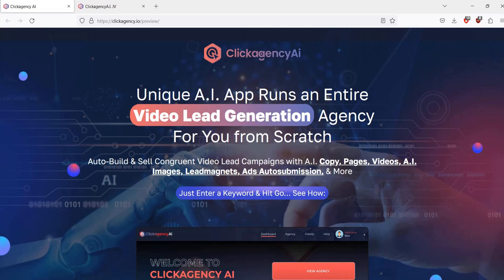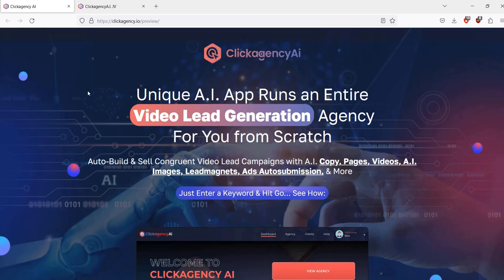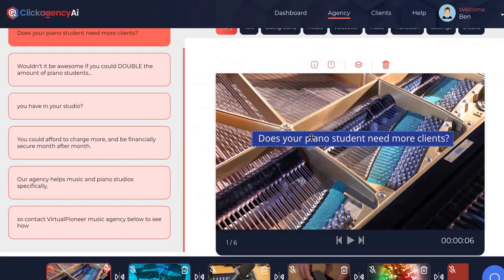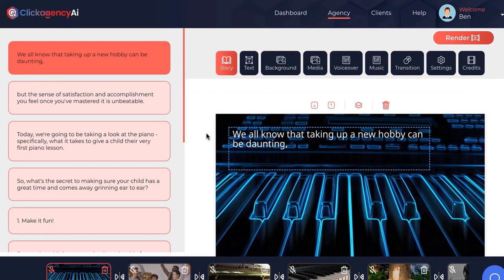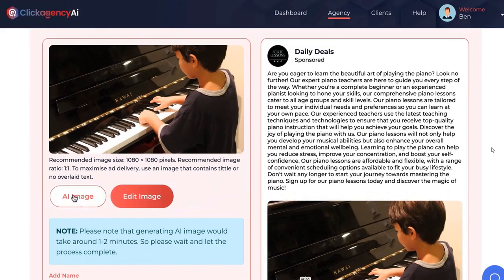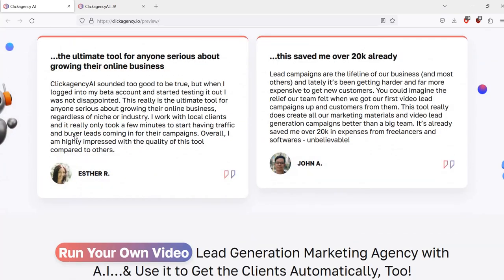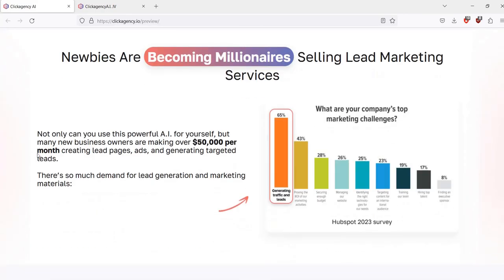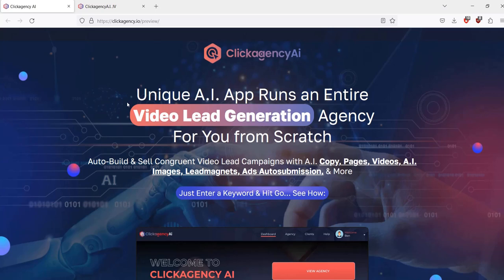Click Agency AI Review | Does ClickAgencyAI Work?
My Click Agency AI Review - a legit funnel builder software tool for paid advertising or just a ClickAgencyAI Scam?

The features look really good so we look at a demo for those researching recent Click Agency AI Reviews.